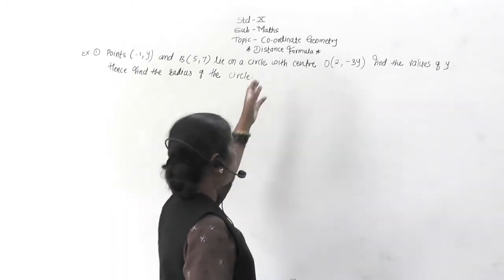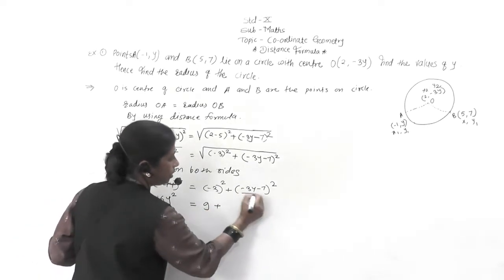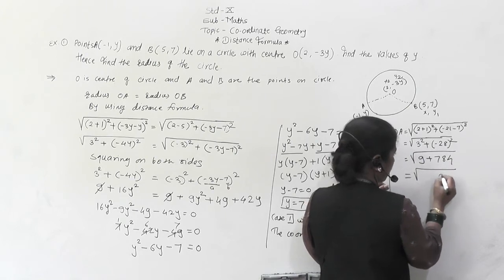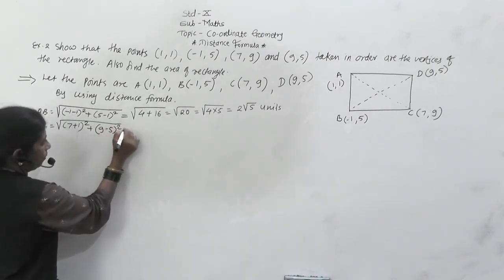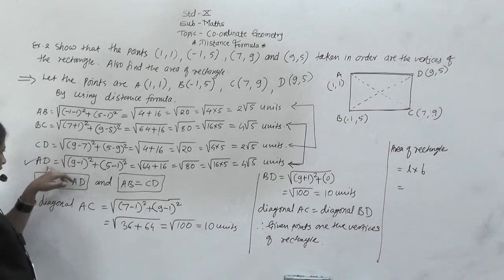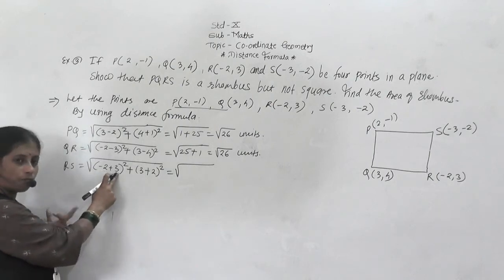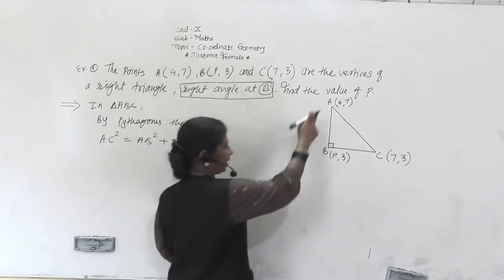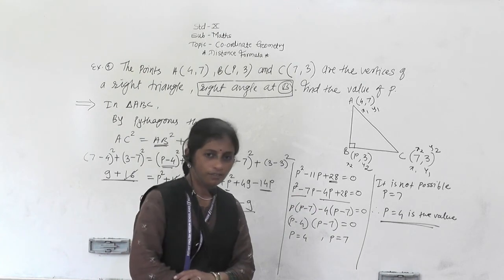CLASS X MATHS COORDINATE GEOMETRY PART3